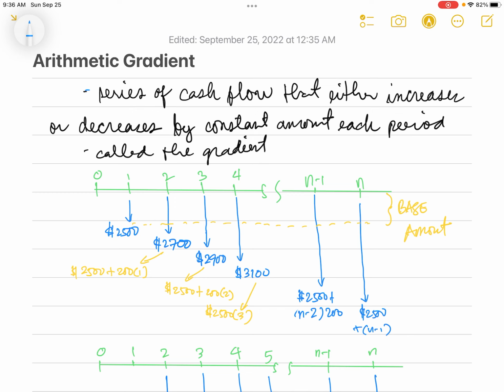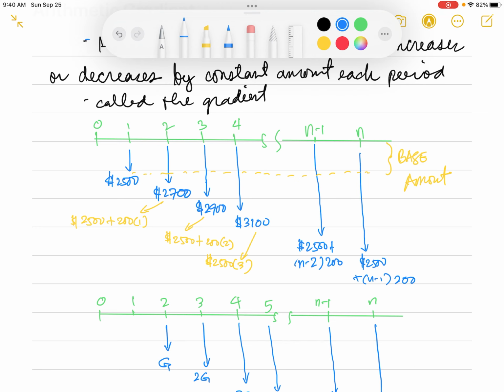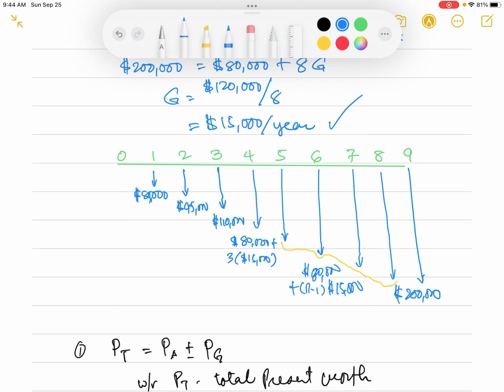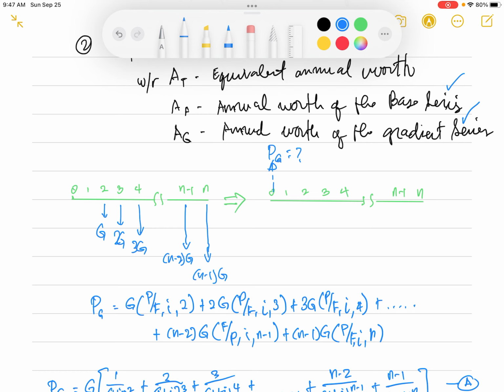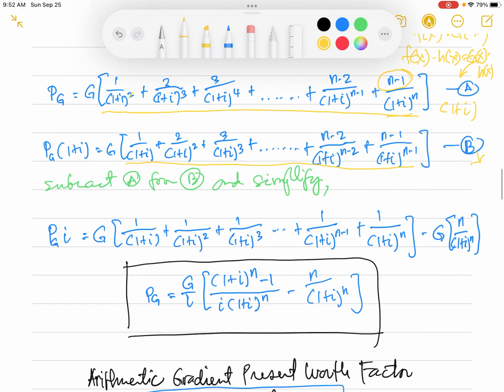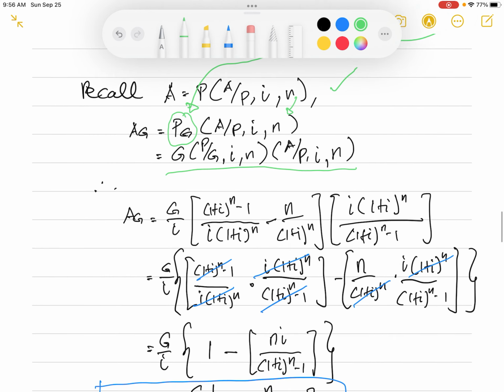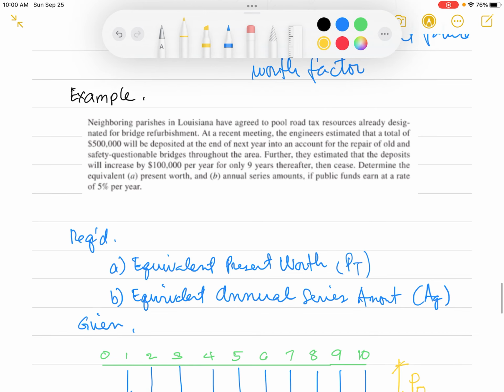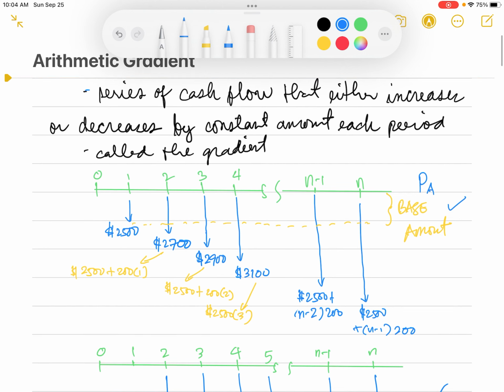Non-uniform cash flow: Arithmetic Gradient